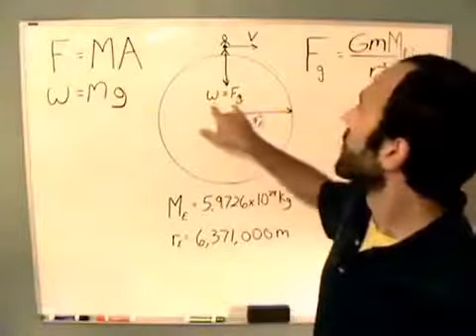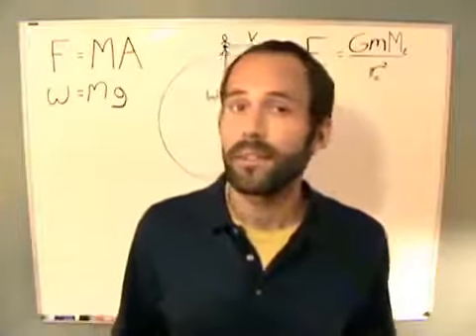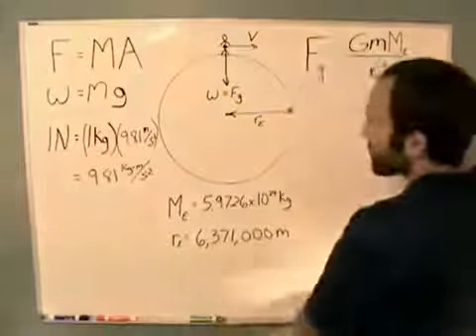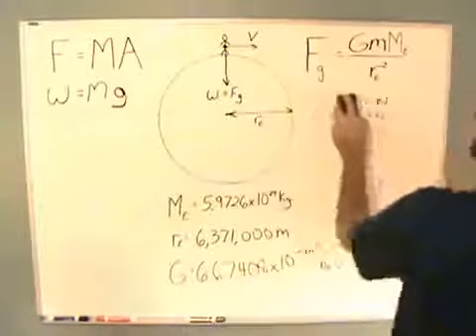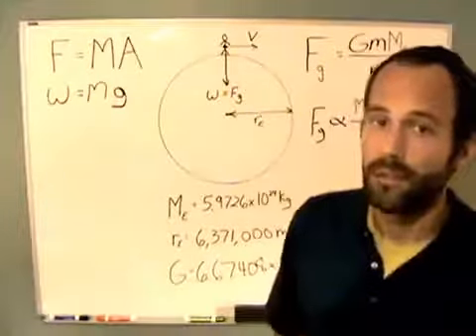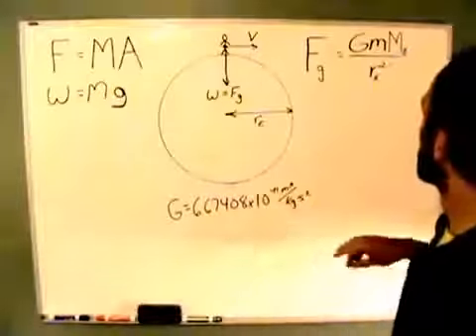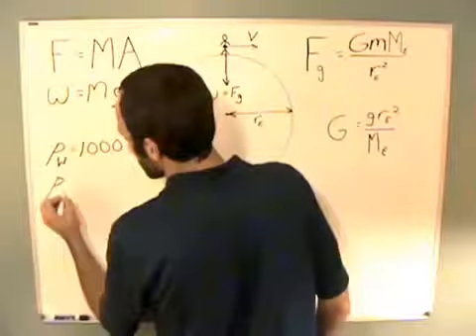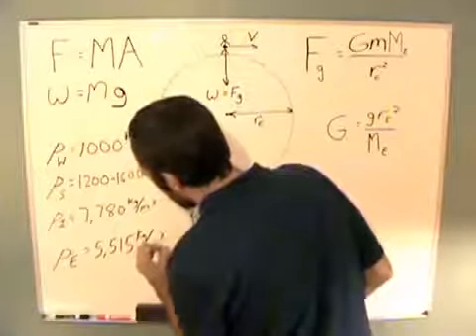Episode 2 0 The Gravitational Constant